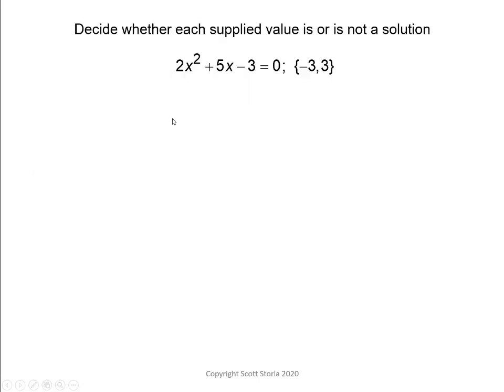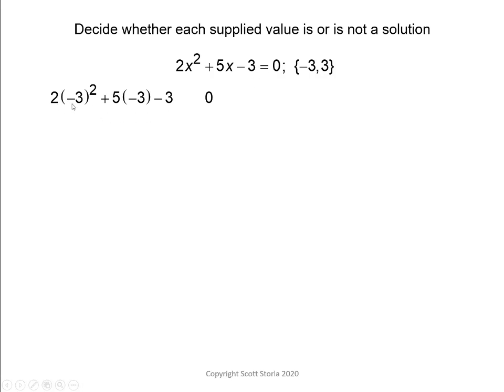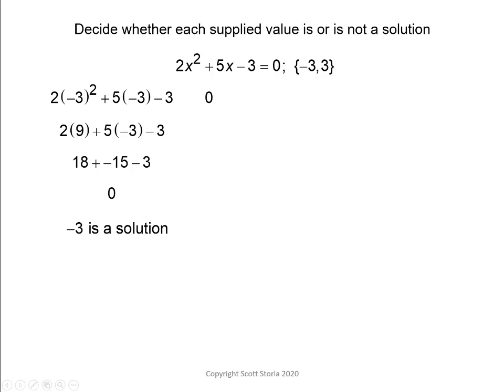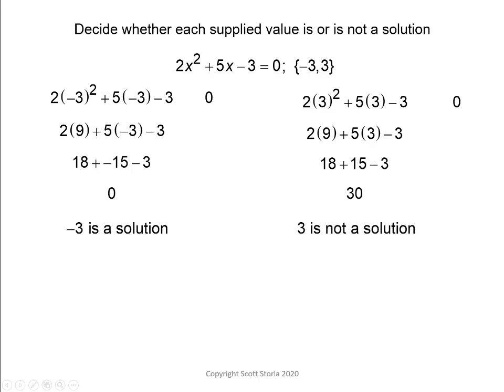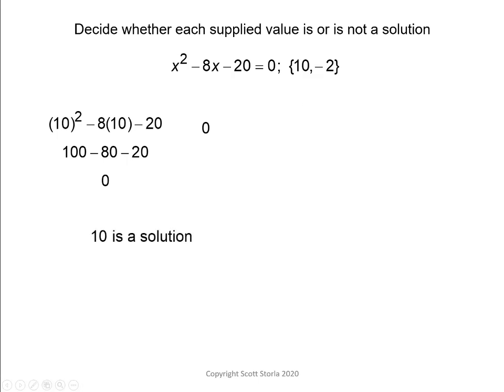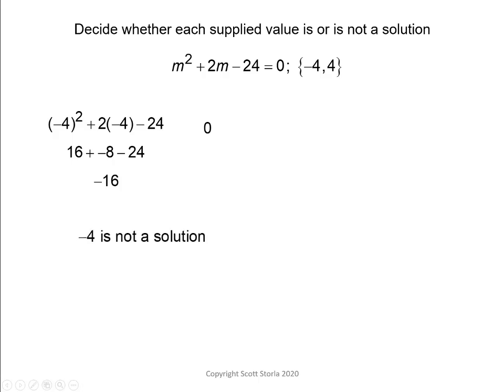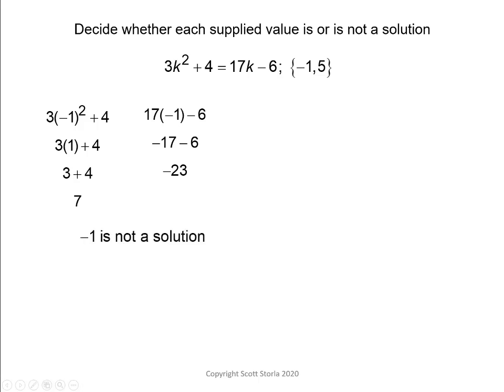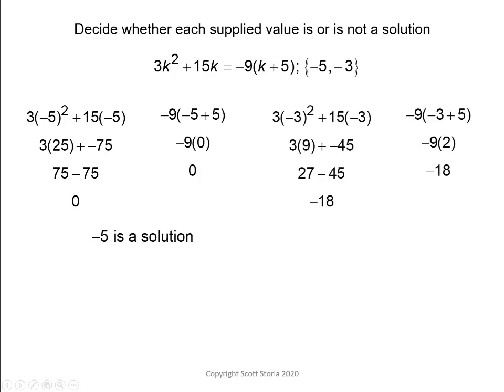Applying Powers 1